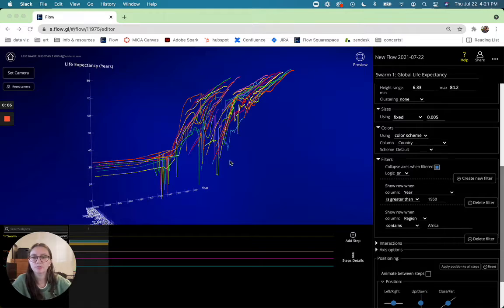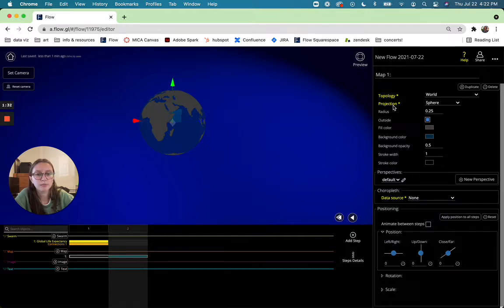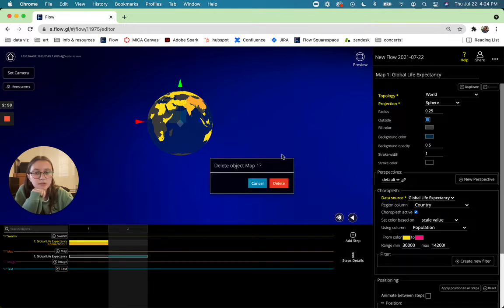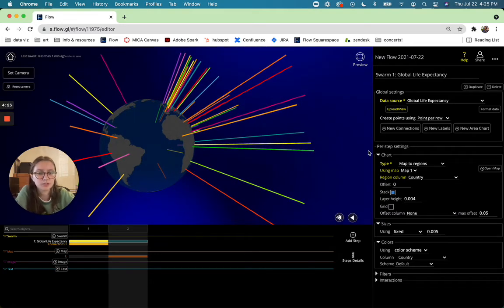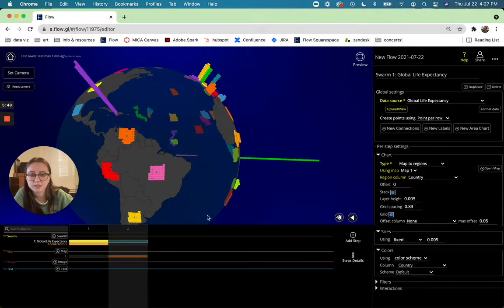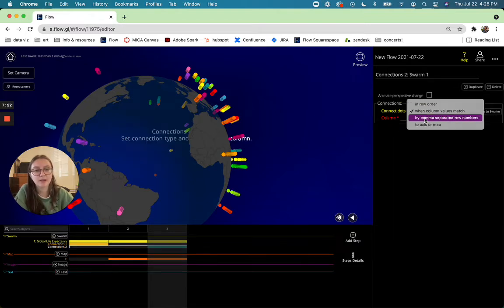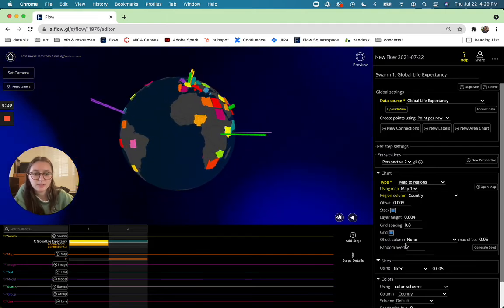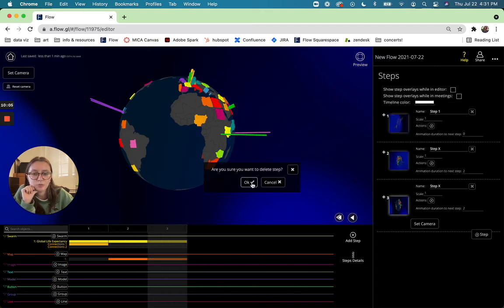Maps (Editor Walkthrough)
Sierra uses the Life Expectancy dataset from our data library to demonstrate the various Map settings.